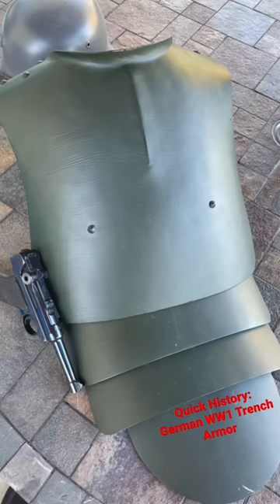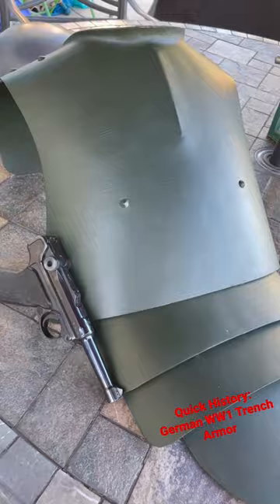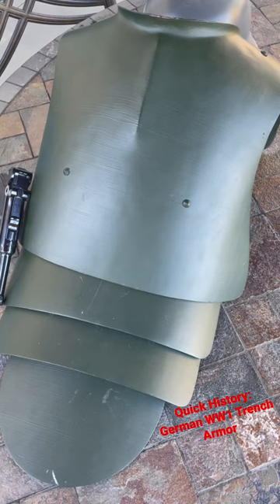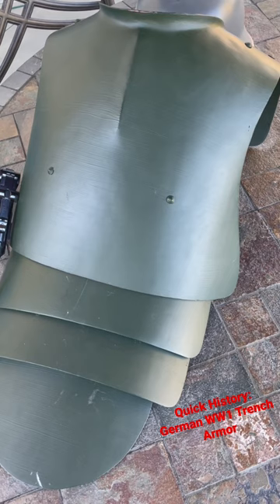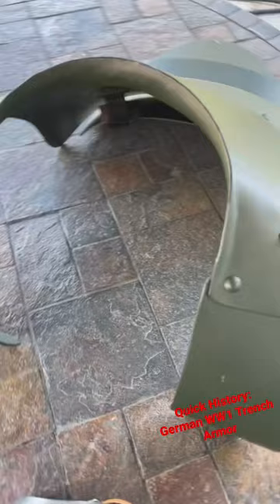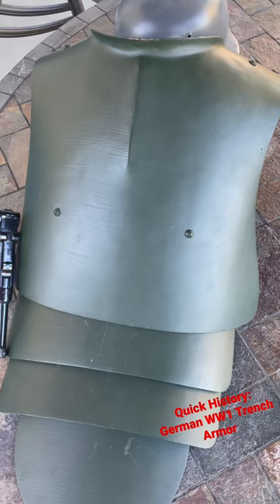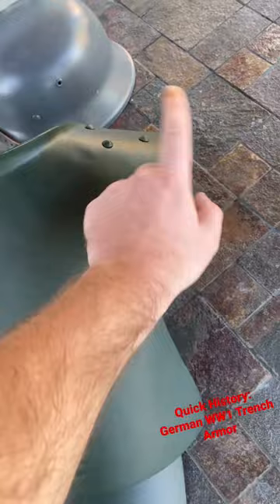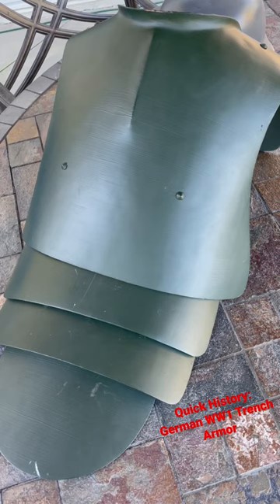Quick History: WW1 German Trench Armor (Sappenpanzer)